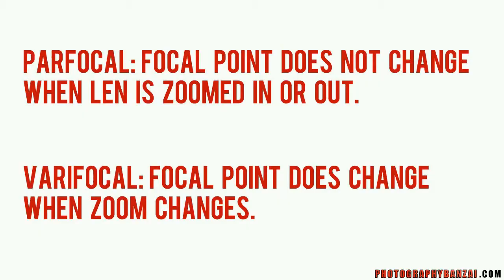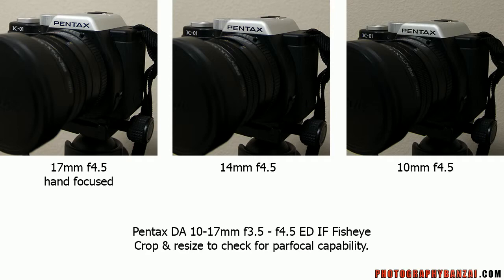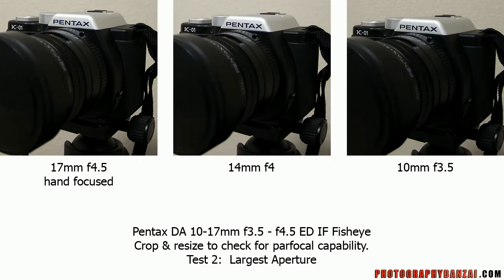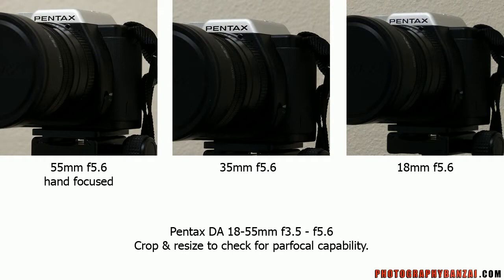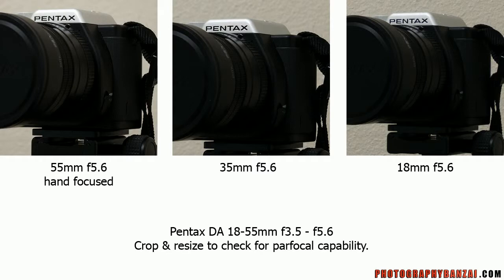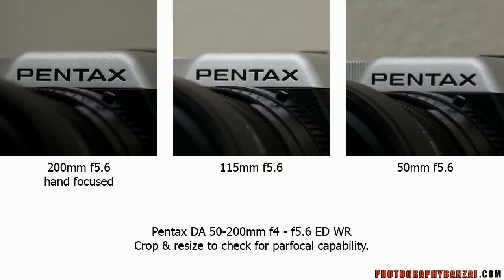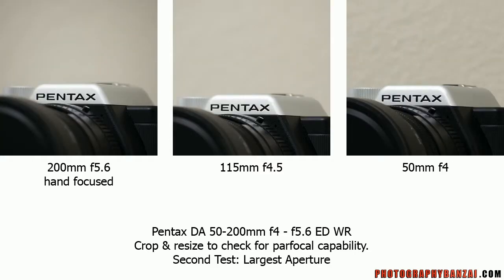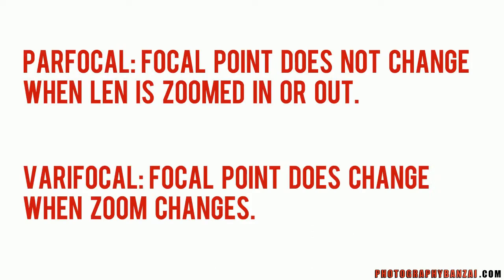Parfocal And Varifocal Lenses Test | Focal Point Position When Zooming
This video goes over Parfocal lenses and mentions varifocal ones.  I use the three zoom lenses in a test to see if I can tell if they are parfocal or not.  Parfocal lenses are ones where the focal point will not shift as the zoom (focal length) is changed.  This are ideal for video work or manual focusing with a telephoto zoom lens (zoom in, focus, zoom out method).